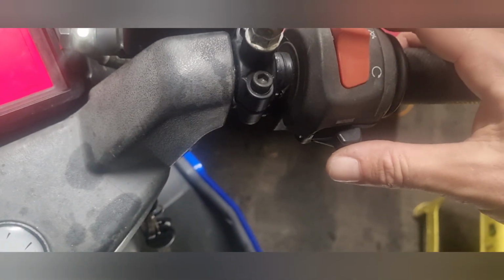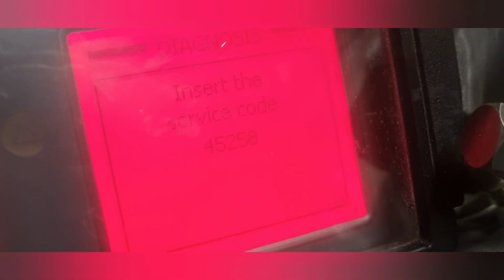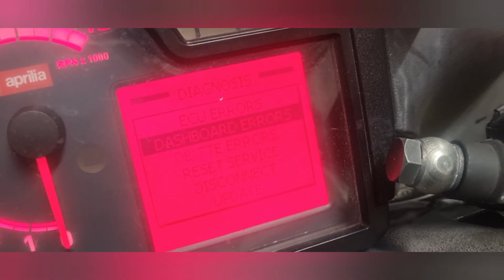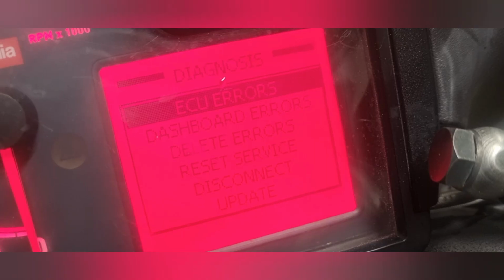[Eng]Knettervlog#64; Aprilia SR50R Piaggio Ditech; TPS Sensor problems solved! TPS reset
Just had to reset the Throttle position sensor